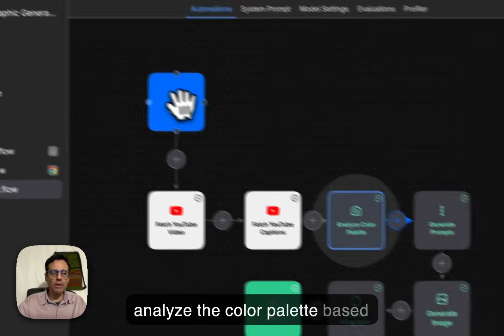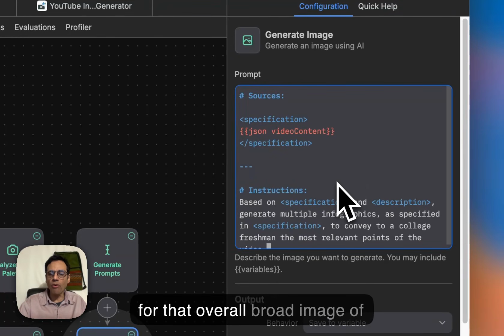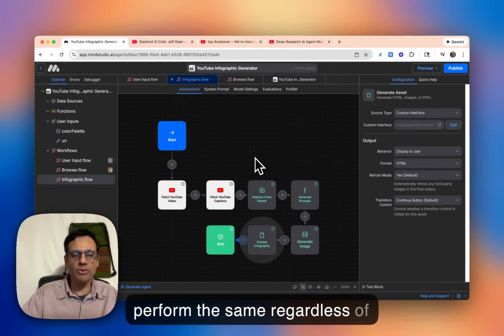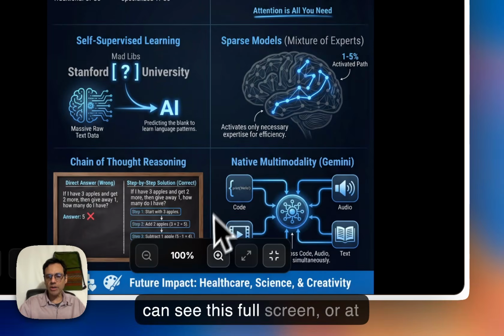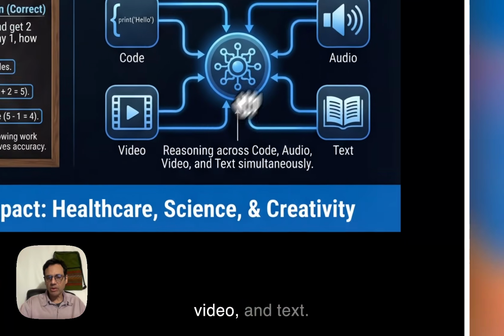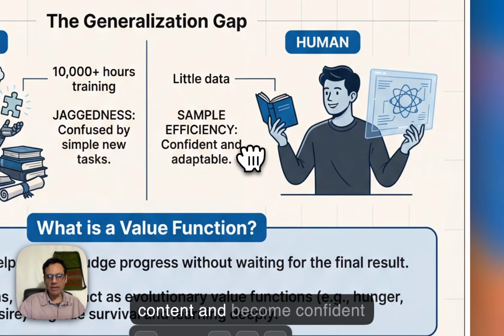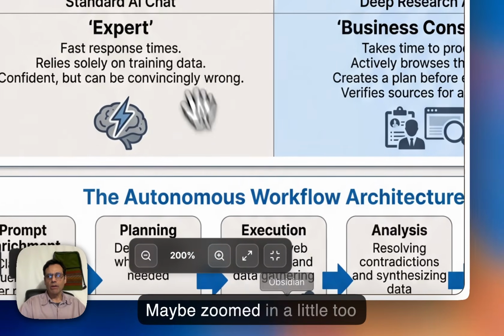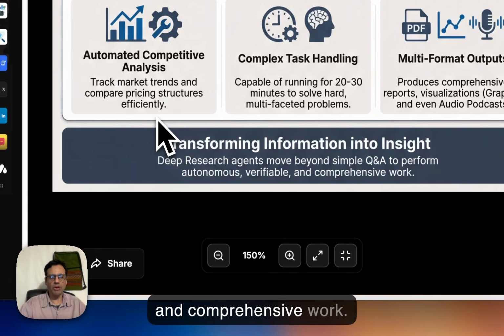MindStudio: Generate Infographics from YouTube Videos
This video demonstrates a MindStudio agent that generates insightful infographics from YouTube videos using Nano Banana Pro. Learn how this powerful AI agent processes video content to create concise visual summaries for quick understanding and sharing.

00:00 Demonstrating the YouTube Infographic Agent
00:27 Agent Workflow Overview
01:21 Core Technologies: Gemini 3 Pro and Nano Banana Pro
02:04 Infographic Display and User Interface
02:27 Input Methods: Browser Extension vs. User Input
03:26 First Demonstration: Jeff Dean on AI Trends
04:30 Reviewing Jeff Dean Infographic
06:17 Second Demonstration: Ilya Sutskever on the Future of AI
06:43 Reviewing Ilya Sutskever Infographic
08:16 Third Demonstration: MindStudio Deep Research AI Agent
08:40 Reviewing Deep Research AI Agent Infographic
10:07 Conclusion and Call for Feedback